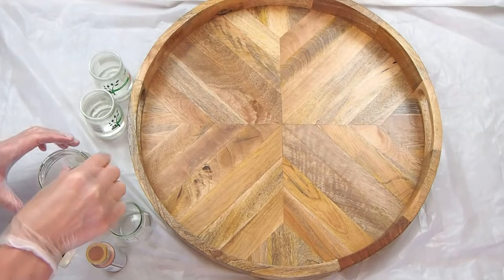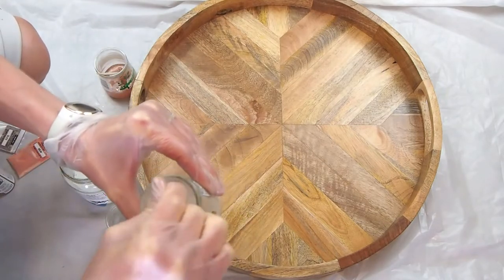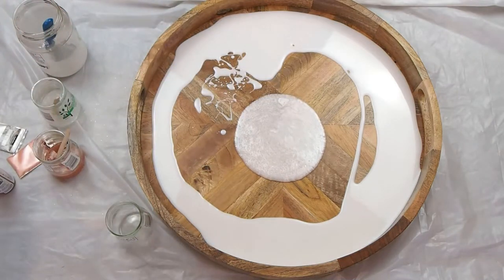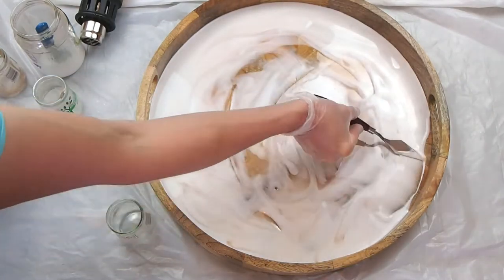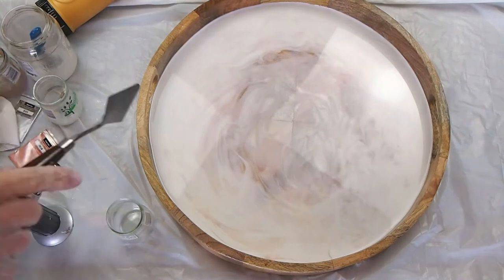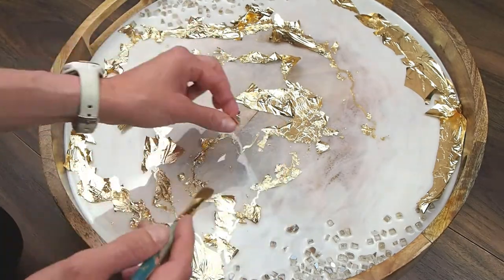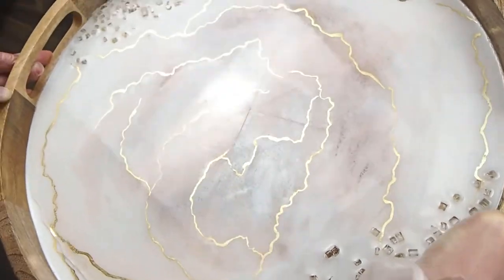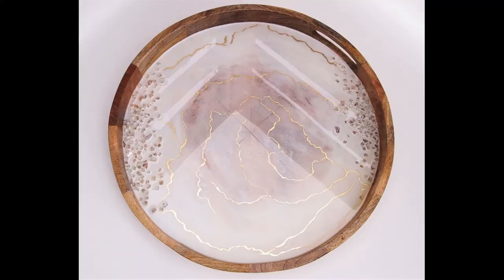💎Shimmery White Marble epoxy resin on wood tray | elegant wedding gift | handmade Christmas gift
How to make a tray with epoxy resin on wood. A custom wedding gift or a DIY handmade Christmas gift, these trays are fun to make and gorgeous functional art!

Let me know your opinion or questions in the comments!

Materials used:
Counter Culture Artist Resin, Thin Viscosity
Pebeo resin pigment, white
Pearl mica powder
DecoArt metallic rose gold paint
crushed glass
Kitchen torch, butane fuel
Heat gun
levelling tool
Wooden craft sticks, silicone mixing stick
Palette Knife
gloves, eye mask, respirator
Gold leaf (speedball)
Soft synthetic brush
Adhesive Size (Speedball Mona Lisa)

Another tray video you might enjoy: Monogramed Wedding Tray

Merci beaucoup!
~Anna